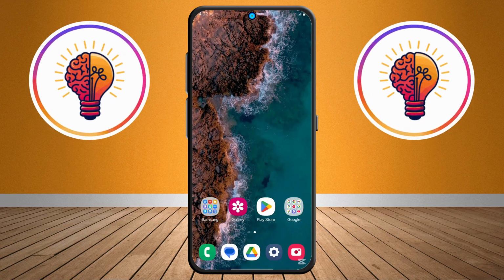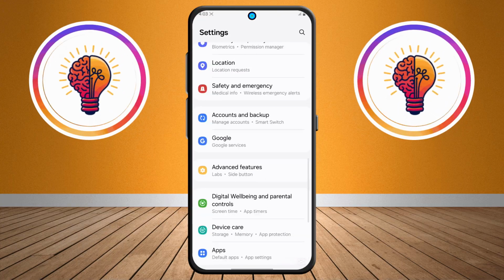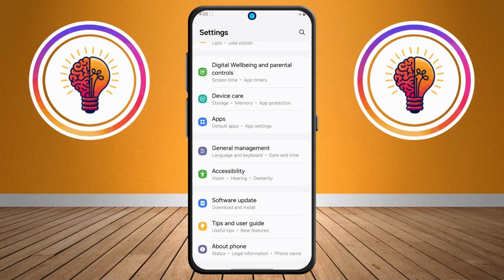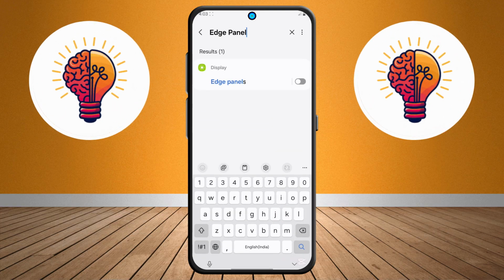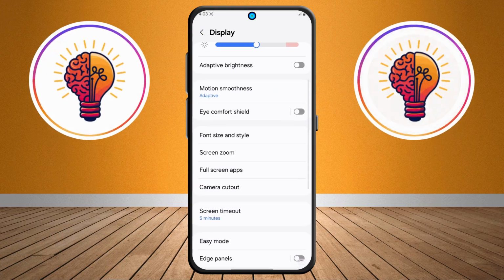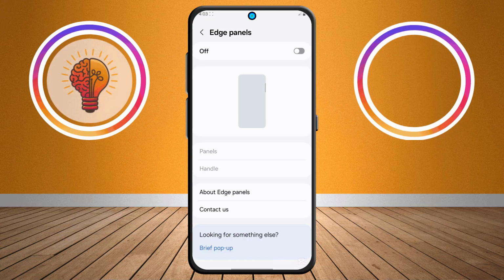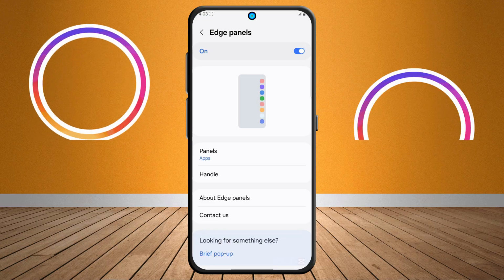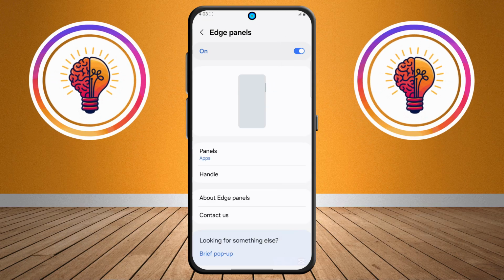How to Enable Edge Panel on Samsung Galaxy S24 Ultra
In this video, we’ll guide you through the process of activating the Edge Panel on your Samsung Galaxy S24 Ultra, enhancing your smartphone experience. The Edge Panel is a convenient feature that allows quick access to your favorite apps, contacts, and tools from any screen. Learn step-by-step how to enable it, customize it to your preferences, and start using it to improve your phone’s functionality.
Whether you’re a beginner or an advanced user, this tutorial makes the process simple and straightforward. We’ll show you the exact steps to open and set up the Edge Panel, and you’ll discover all the useful shortcuts you can add to it.
With the Edge Panel, you can easily access frequently used apps, widgets, and shortcuts from the side of your screen, making your device even more efficient. The Samsung Galaxy S24 Ultra’s impressive design and powerful features are complemented by this sleek tool, saving you time and effort while multitasking.
Join us as we explore how to take full advantage of this smart feature on your Samsung Galaxy S24 Ultra.

How to Enable Edge Panel on Samsung Galaxy S24 Ultra, Galaxy S24 Ultra Edge Panel, Samsung Edge Panel Setup, Enable Edge Panel, Customize Edge Panel